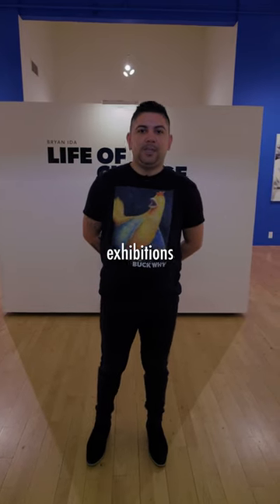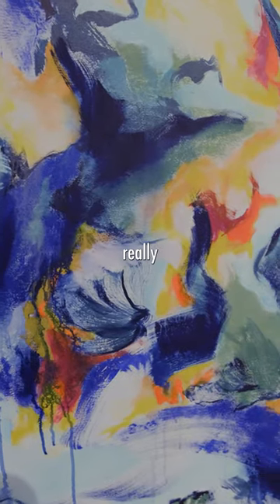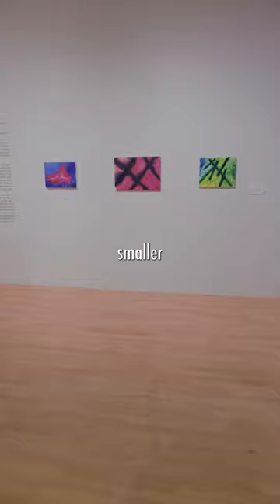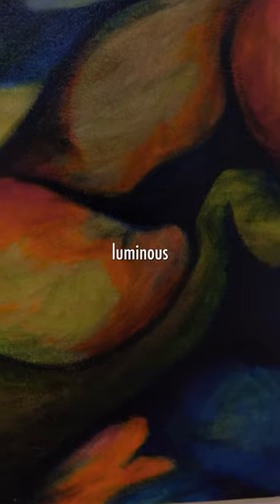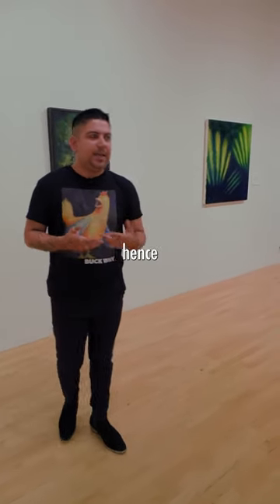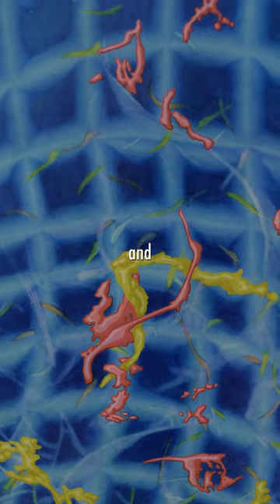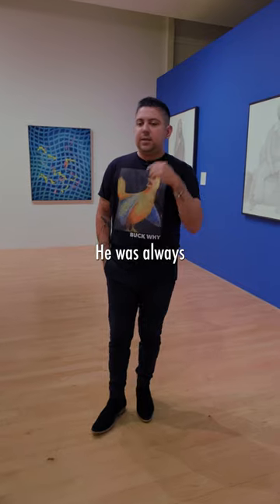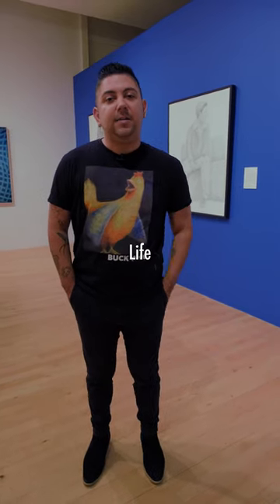Bryan Ida: Life of Change, a Retrospective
September 28, 2023 to January 6, 2024
Supported by Kern Family Health Care

About BMoA Bakersfield Museum of Art (BMoA) strives to enhance the quality of life through art appreciation and educational opportunities in the visual arts for Bakersfield and Kern County residents and visitors. For over 60 years, BMoA has provided outstanding exhibits and offered unique educational opportunities in the visual arts to Bakersfield and its surrounding communities.

Bakersfield Museum of Art’s mission is to inspire and engage diverse audiences by providing a broad spectrum of creative visual arts experiences through the exhibition and preservation of fine art, educational programs, community outreach and special events.